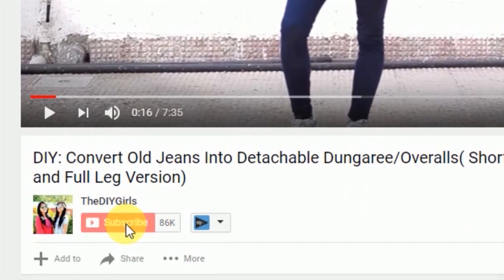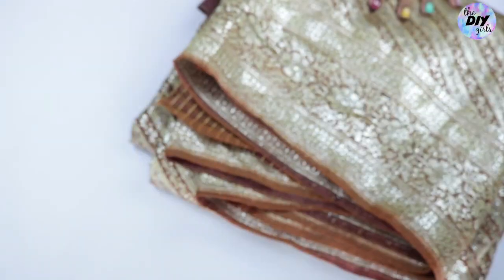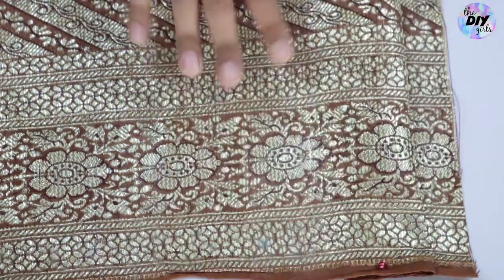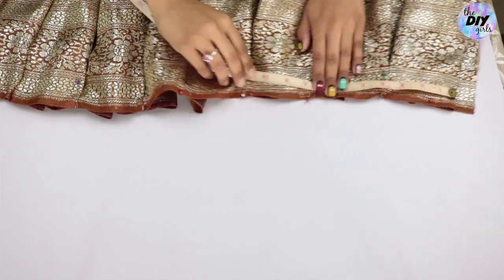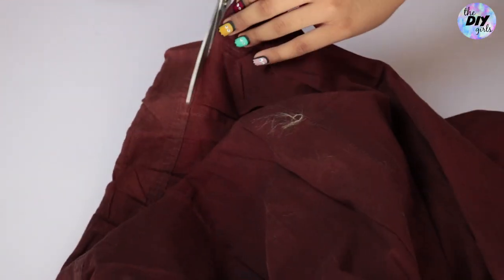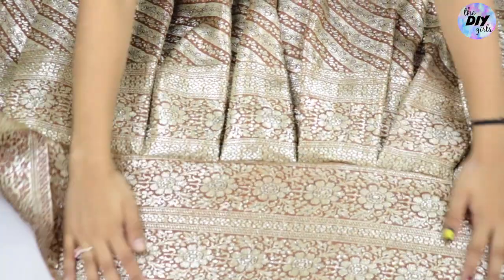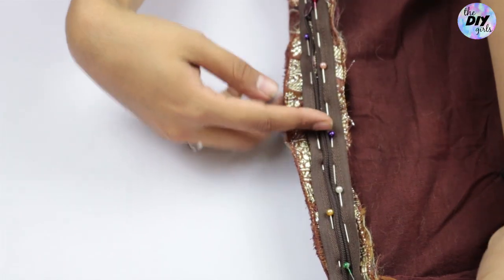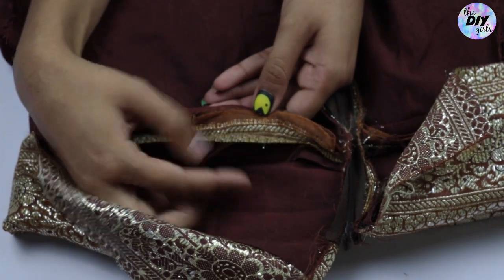Convert Old Saree into Box Pleated Skirt| No Maths Needed|Wedding season Outfit DIY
Hi, Everyone!!

**The Diy Girls social media links:**

**Ramie's social media links:
1. Snap chat: rramie

**Shalini's Nail Art social media links:**
1. Snap chat : js_shalini

Marriage season is upon us and we all need new clothes right!? What if you could just create something new from your mum's old saree? Since indo western look always stands out, today we are gonna show you how to make a Box pleated skirt from your mum's old saree to pair it with a spaghetti top of yours or even a full sleeved top.
And the best part of this tutorial is that you don’t need all those typical maths measurements to create the skirt. Just simply know your waist size and you are ready to begin!😘
More DIY Girls Videos:

We hope that you liked this DIY video.

About our Channel:
This channel is all about DIY,  makeup tutorials, hairstyles, nail art and other awesome crafty ideas that pop into our mind. Every DIY tutorial is very easy and simple to follow, perfect for beginners, explained step by step and achievable at home.

We are two crazy and funky Indian girls who love everything girly related stuff - especially Creative DIYs and Crafts.